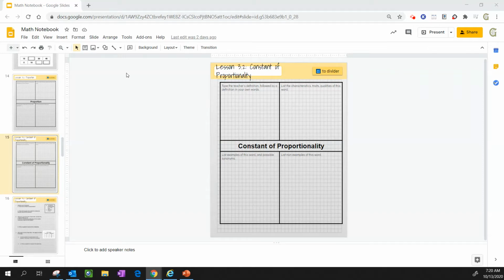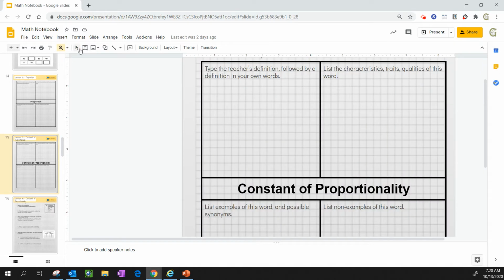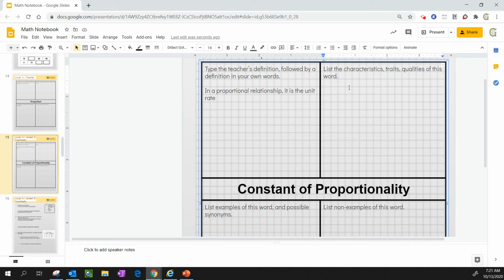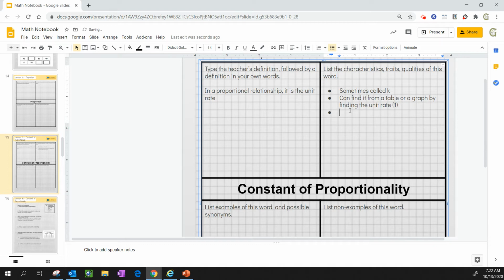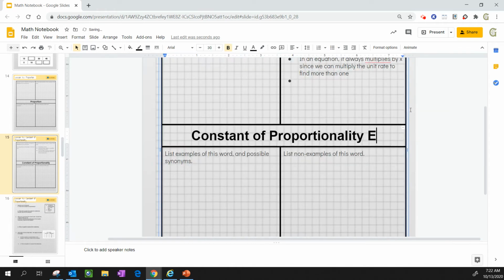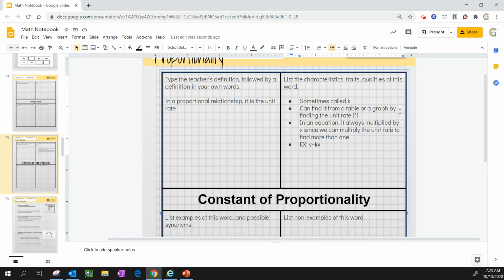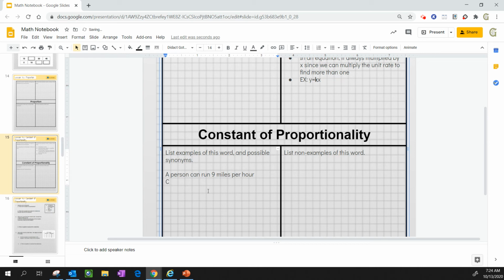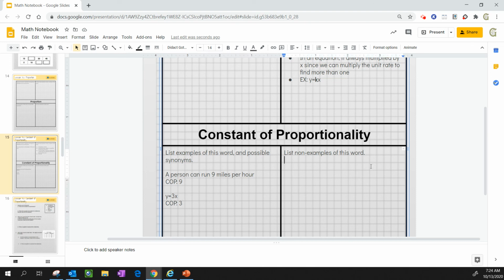Constant of Proportionality